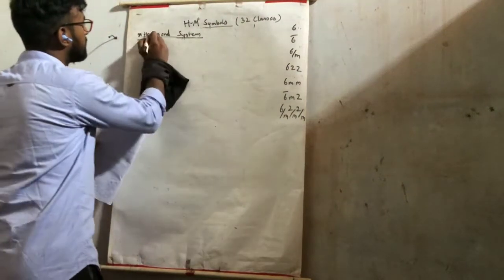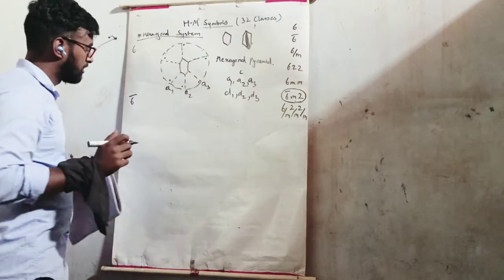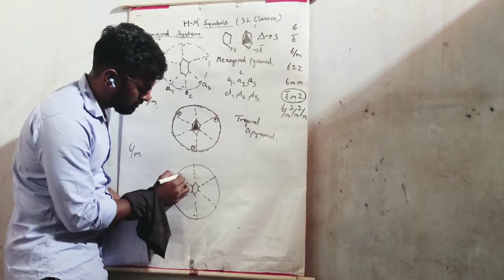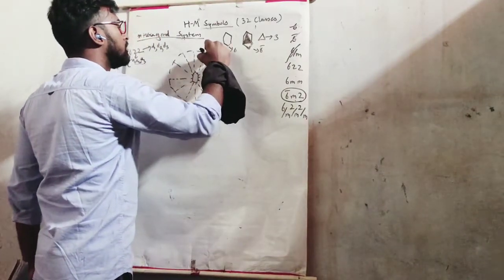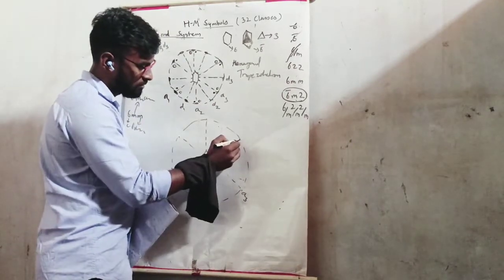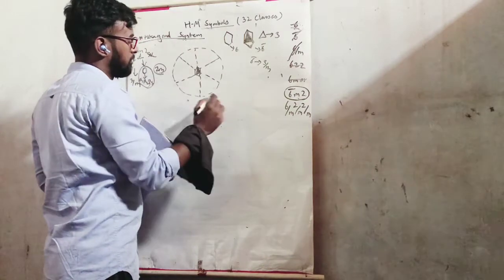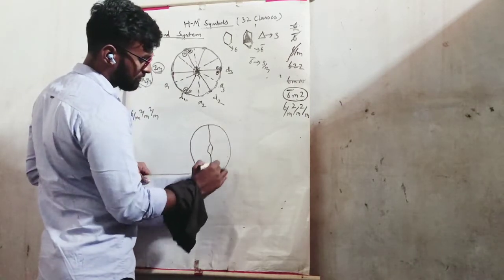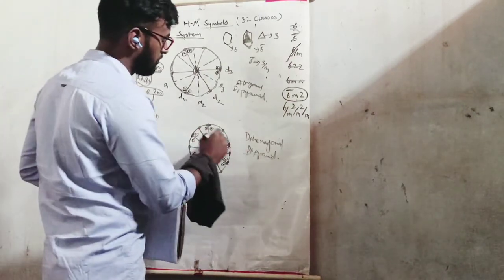HM-Symbols Hexagonal System. Crystallographic projections.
This video will help you understand the crystallographic projections of the Hexagonal System.